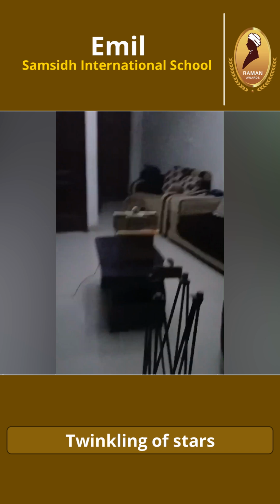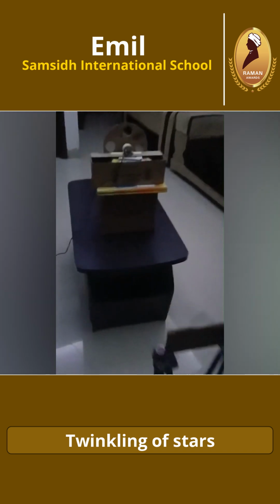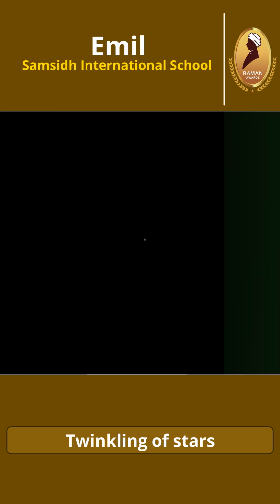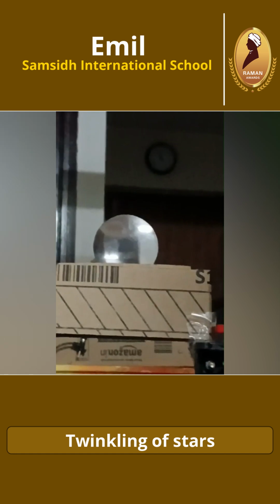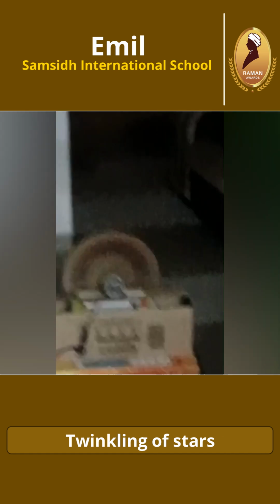Twinkling of stars: RYSI 2024 Sample Submission Preview | ThinkTac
Twinkling of Stars: Raman Awards 2025 Sample Submission Preview!

Ever wondered how stars twinkle? Watch Emil from Samsidh International School fantastically explain the science behind it using an experimental set-up!